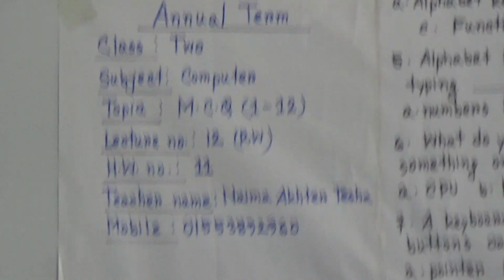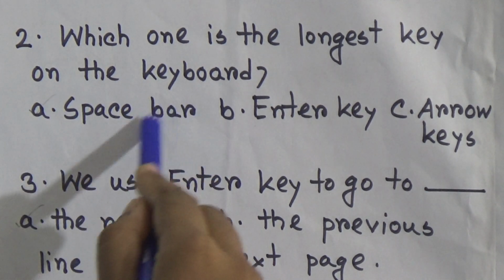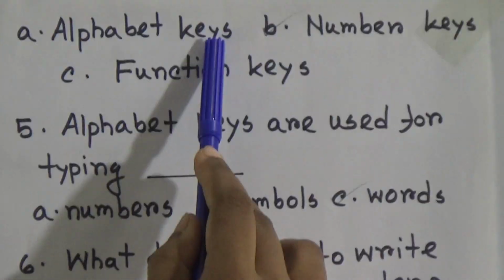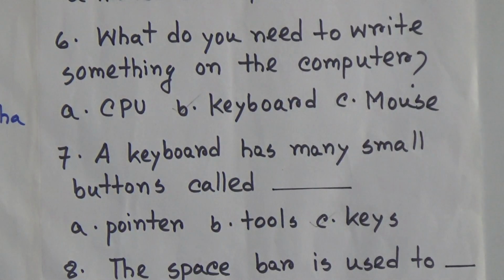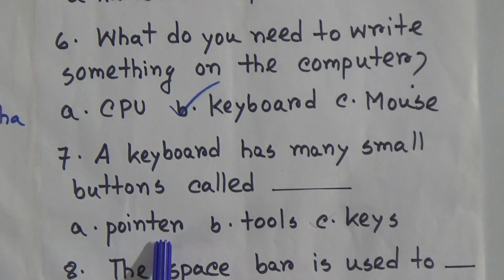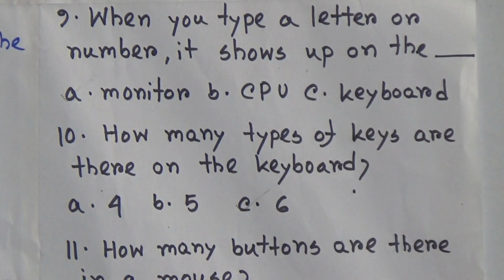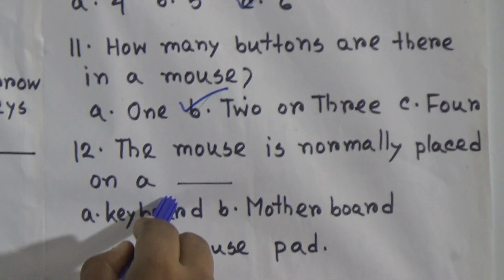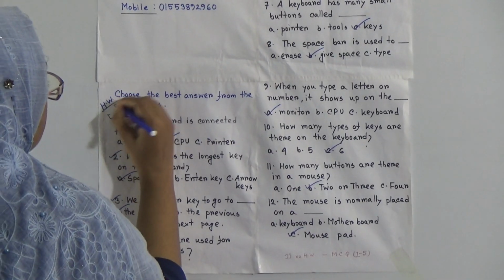Class: Two, Subject: Computer (Lecture: 12, H.W: 11), Topic: M.C.Q (1-12)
Annual Term
Class: Two
Subject: Computer (Lecture: 12, H.W: 11)
Topic: M.C.Q (1-12)
Teacher:  Naima Akhter Tesha